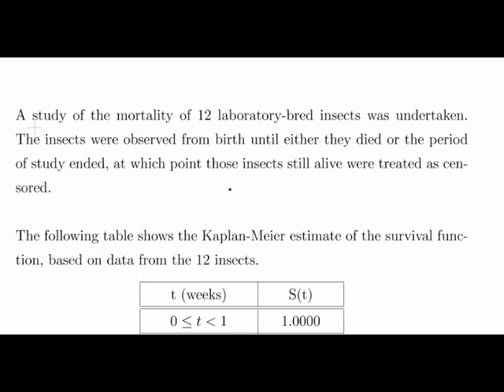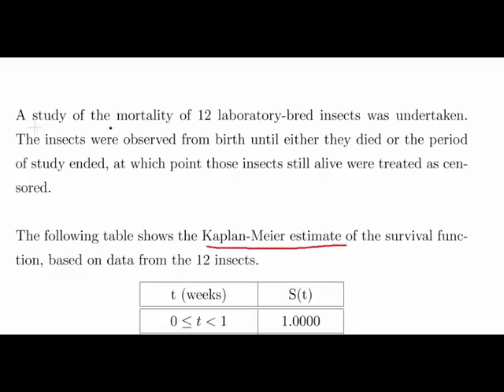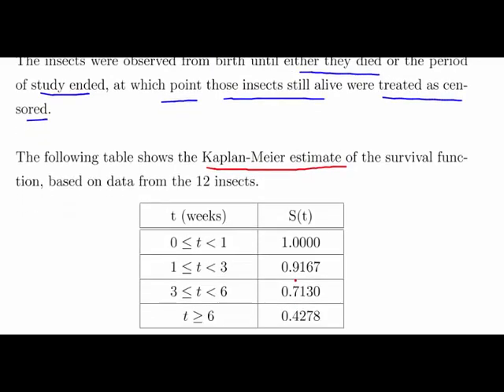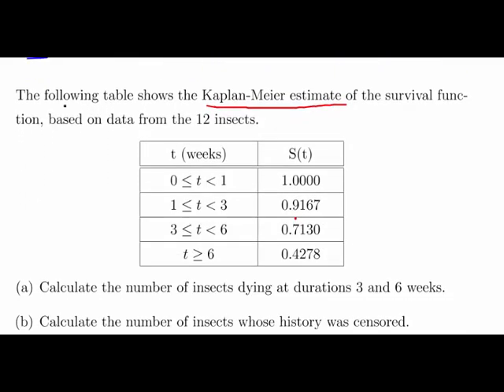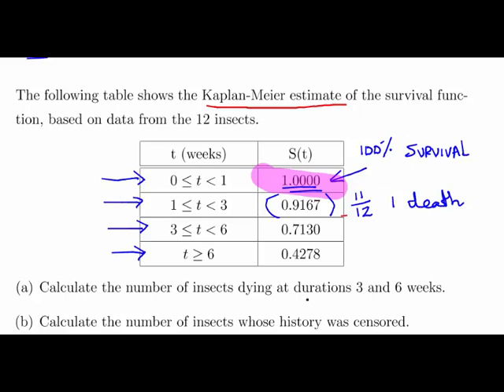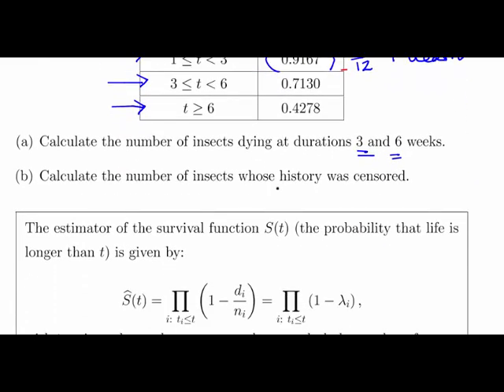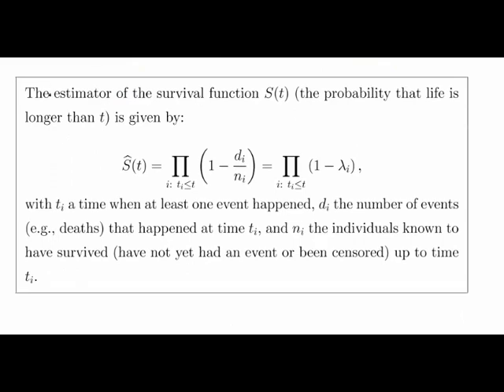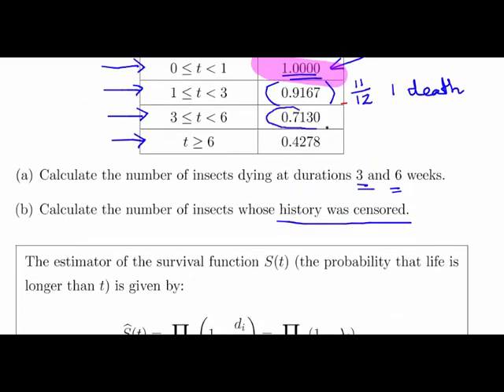Survival Analysis - Kaplan Meier Estimates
StatsResource.github.io | Survival Analysis | Kaplan Meier Estimates

(Ref: CT4-2005-Apr-B-5)